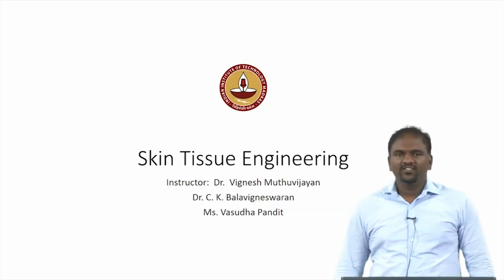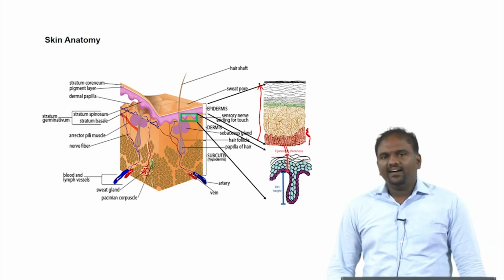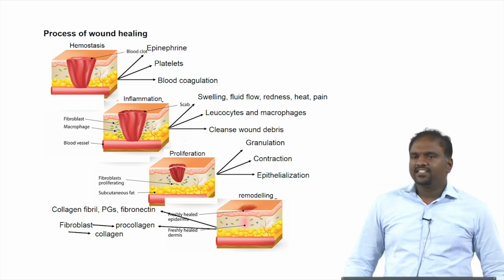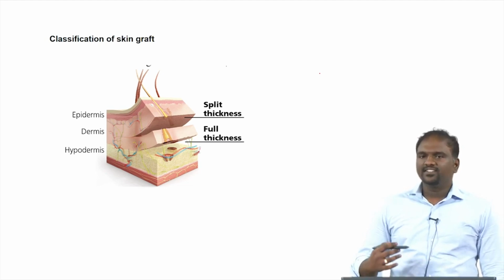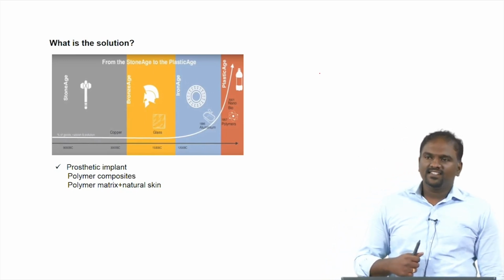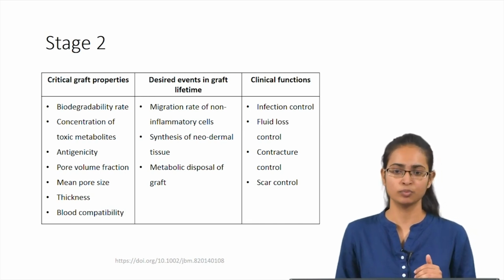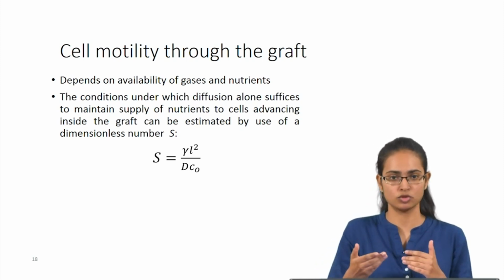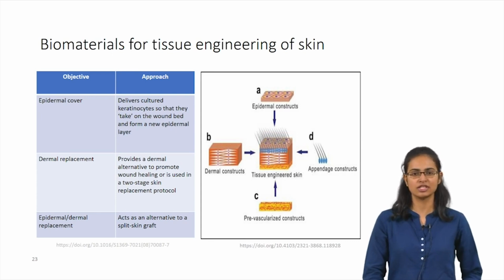Skin Tissue Engineering - Part 1